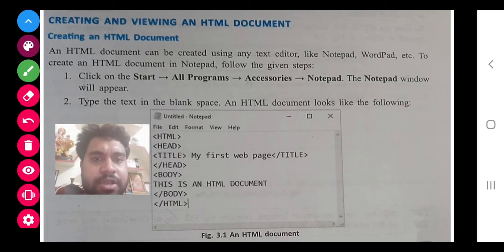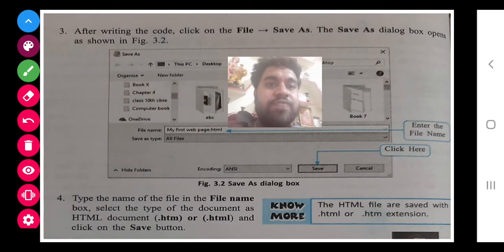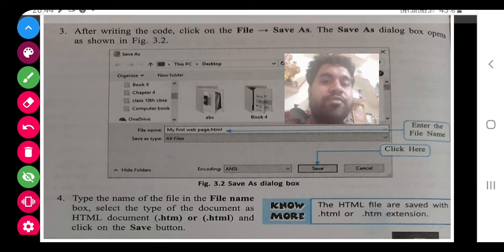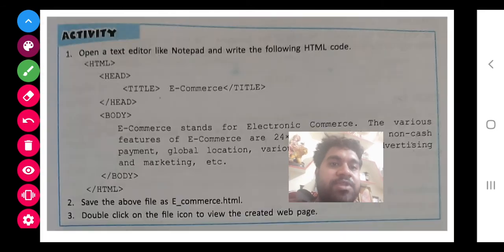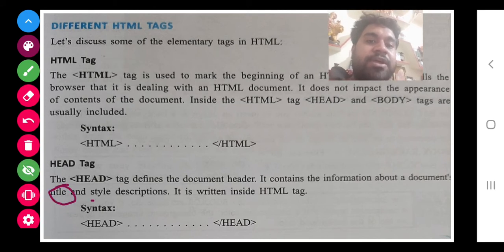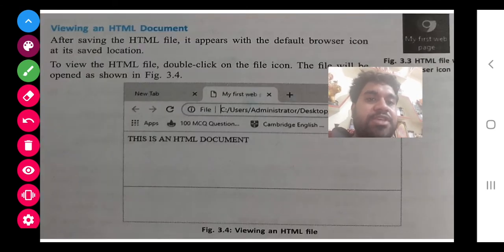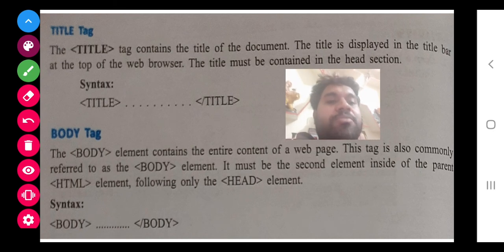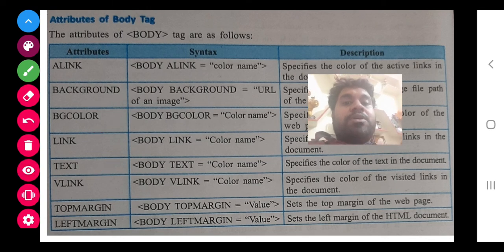Creating html documents 10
Writing, saving, viewing